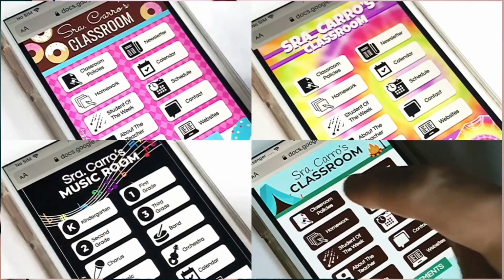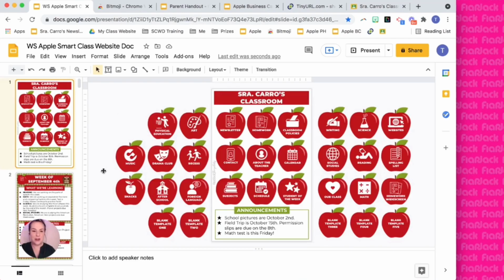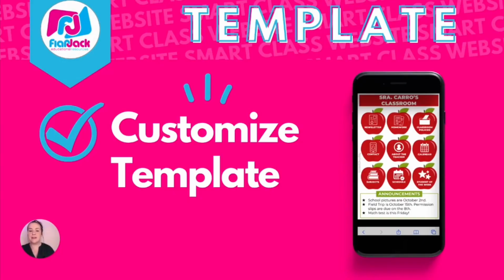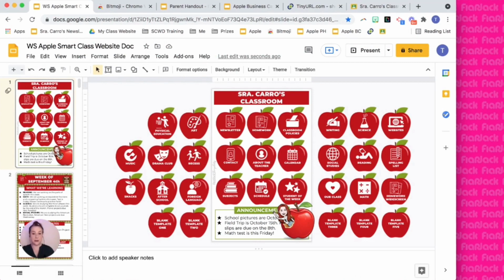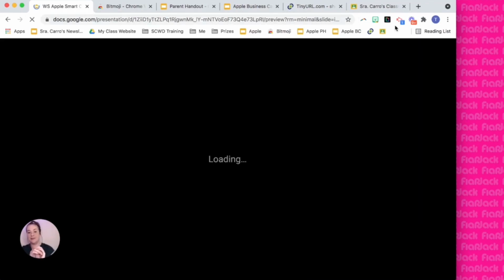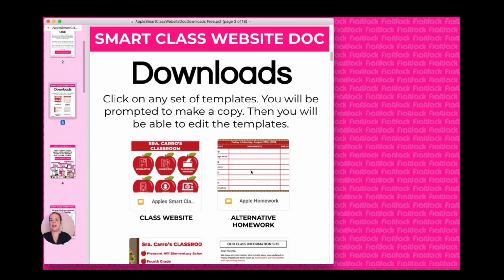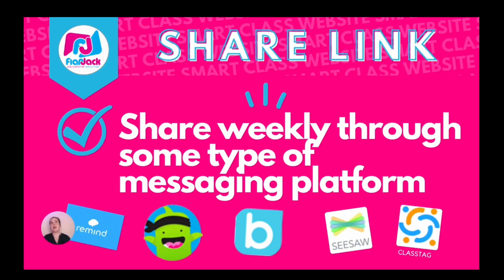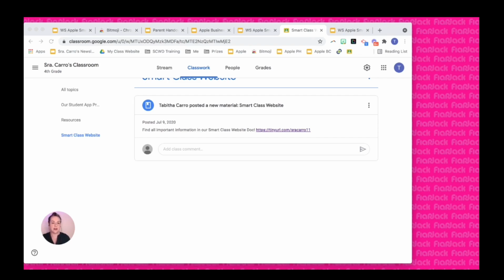Make a Free Class App (Smart Class Website)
Free Smart Class Website template

Timestamps
0:00 Intro and Download the template
1:40 Customize Template
9:49 Add Bitmojis and Animations
13:50 Create Share Link
18:54 Customize and Shorten Link
21:15  Bookmark and Star Link
25:03 Get Parents on Board
26:58 Use Messaging App for Updates
30:08 Add to Google Classroom